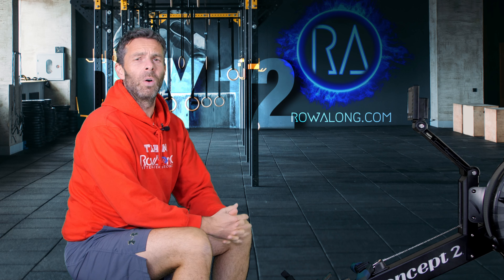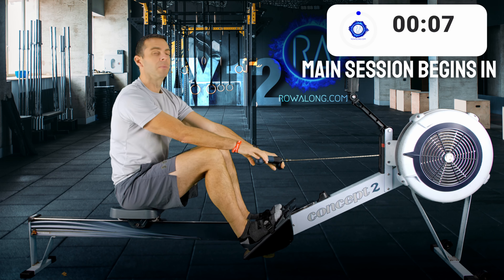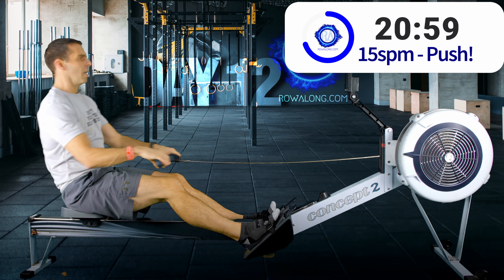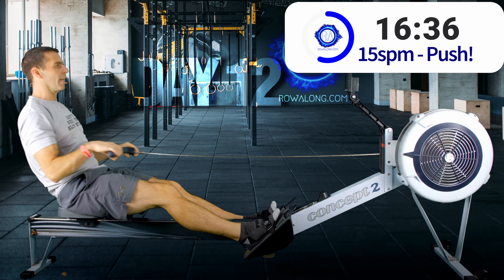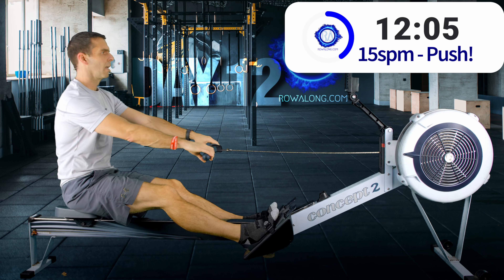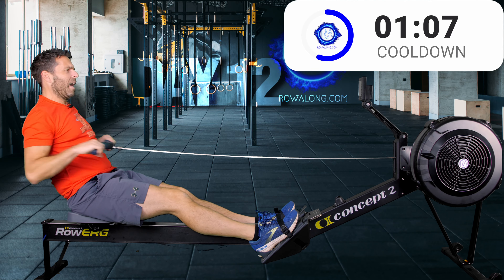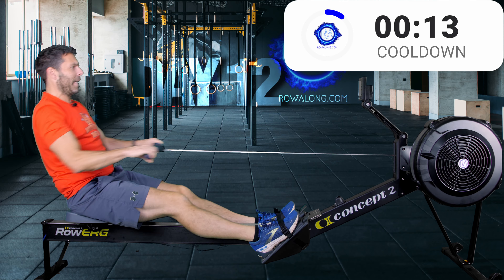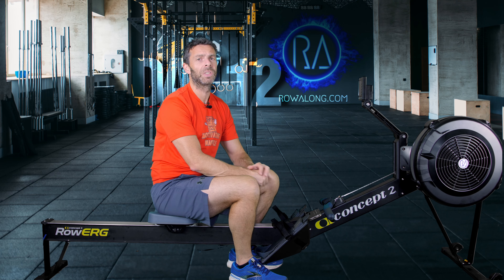30 Minute RowAlong - LOW Intensity Row - WITH MUSIC - 12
A great standalone FITNESS BOOSTING rowing workout - or if you're rowing 30 days of 30 minute rows, this is the 12th Day of the series

5 minutes at 22spm gives you a good fitness building workout, then 1 minute at 15spm lets you work on technique - 5 times.
🚣BOTTOM Tier row on my Intensity Pyramid🚣‍♀️

➔Pace Guide = 2K+16-18 - don't stress pace for the 15s
➔Effort =  6/10
➔Speech = Comfortable

* 15spm is very achievable as long as you slow down the arms away, tilt over your body and then the knee bend. You don't need to stop and jerk - just slow down. The 22spm is here to make sure you still get a good workout from this row, with the 15's there for you to focus on your technique.***

I totally mess up the first set of 15s and then totally forget the last set! I'm a minute late on them. I'm such a pro. 😄

00:00 Introduction
01:55 Warmup
06:36 RowAlong Workout
37:34 Cooldown and time to stretch while I sign off.

As always, follow me for stroke rate. And I'll keep you company for the row with training tips, technique tips, and my usual general waffle.